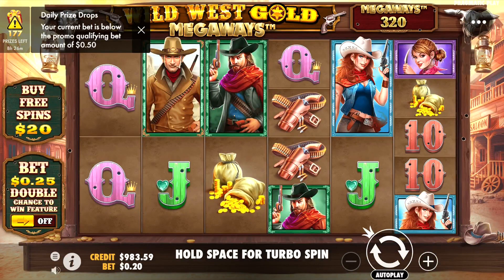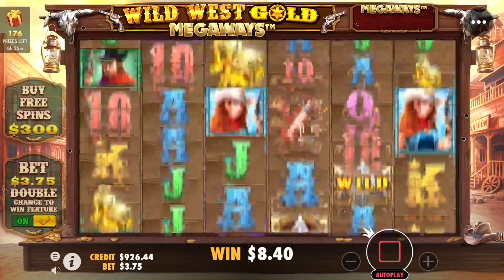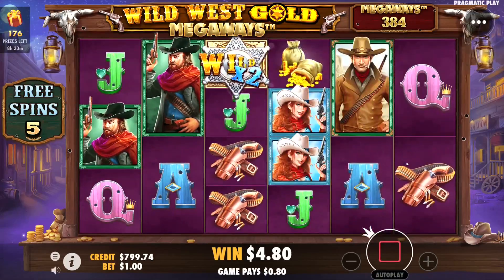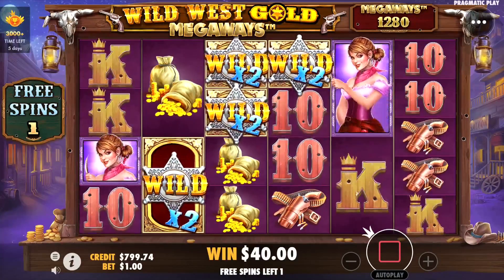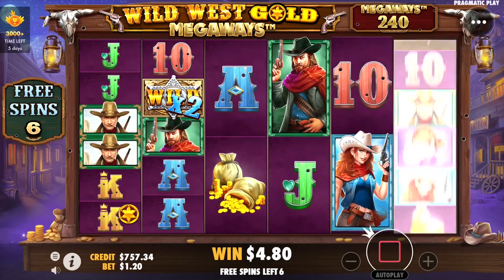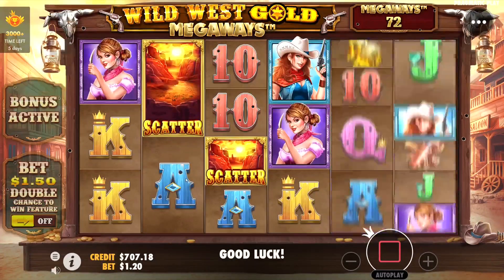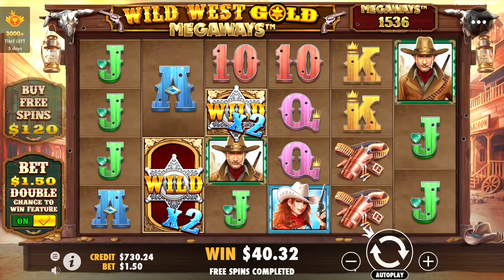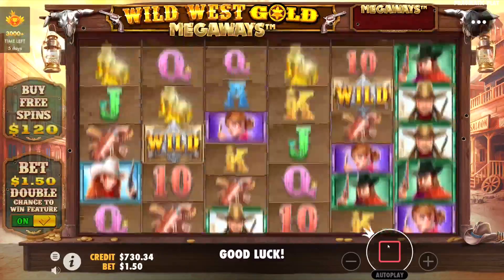WILDWEST GOLD MEGAWAYS GOOD OR TRASH??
is wildwest gold worth it?? or is it a pass